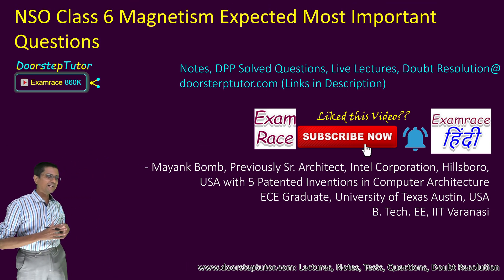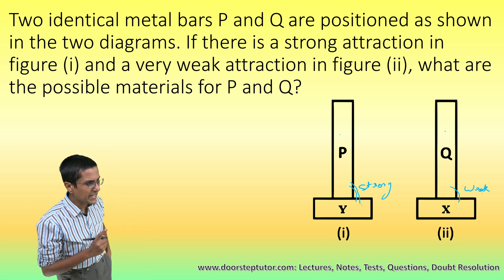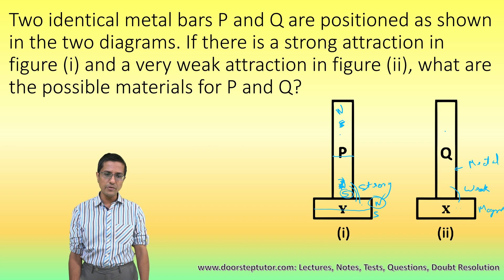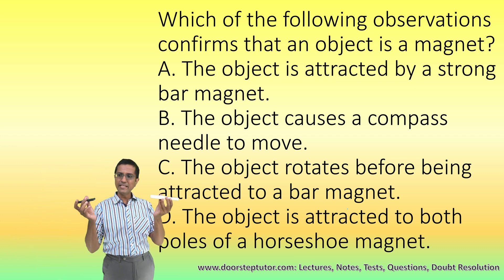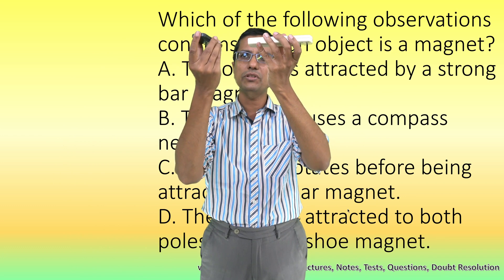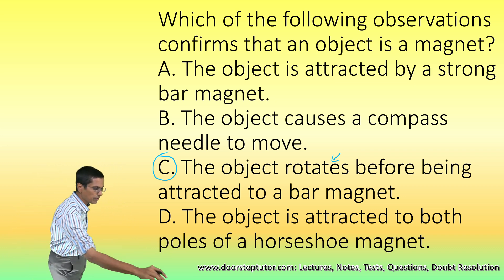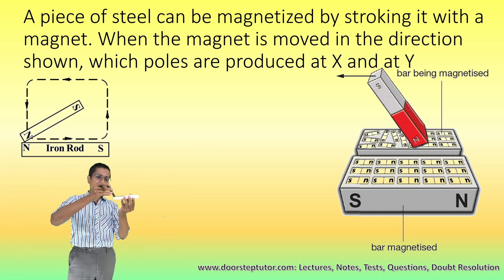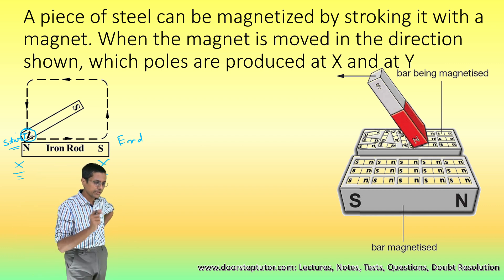NSO Class 6: Magnetism Expected Most Important Questions | NSTSE | Olympiad | VVM